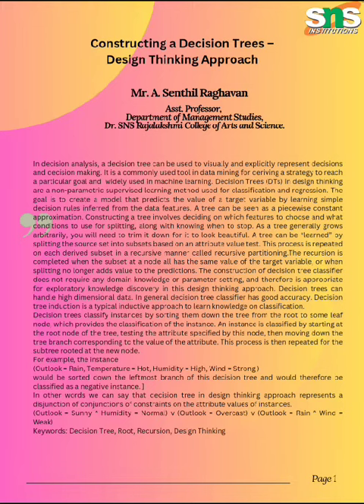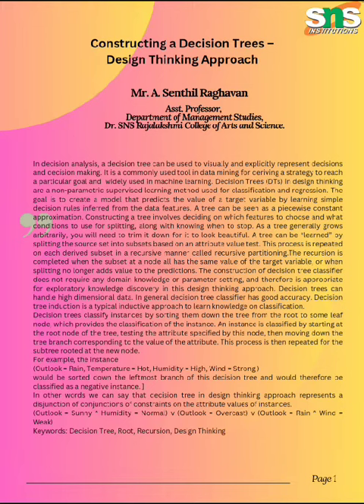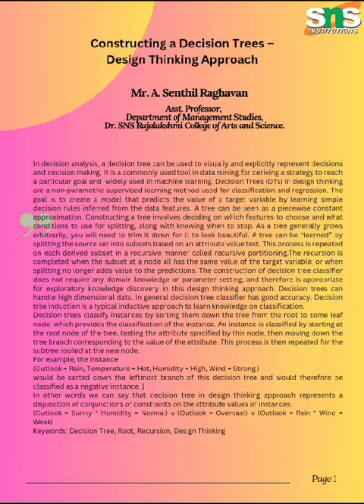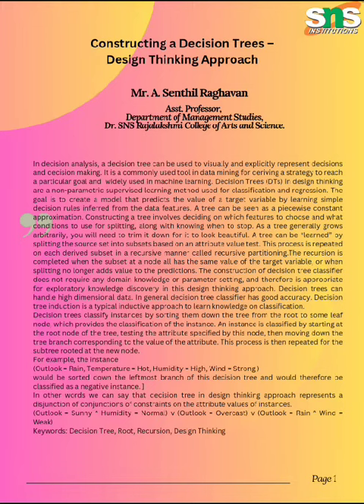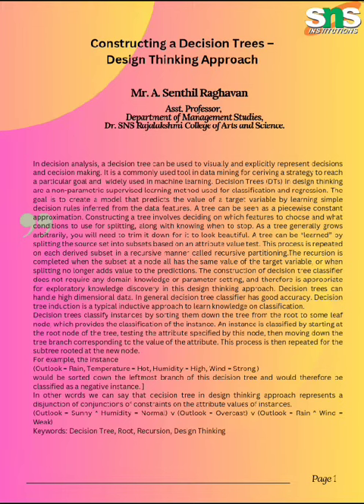Constructing Decision Tree - A Design Thinking Approach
This Paper describes the construction of Decision Tree using Design Thinking approach. It shows how Decision Tree is used as a tool in Decision Making process.